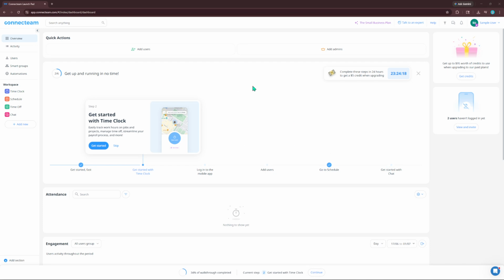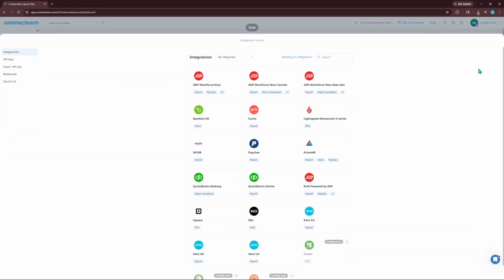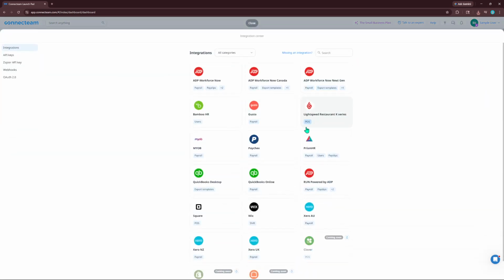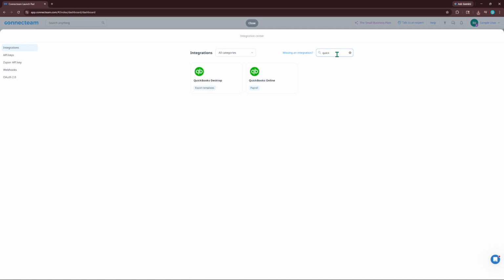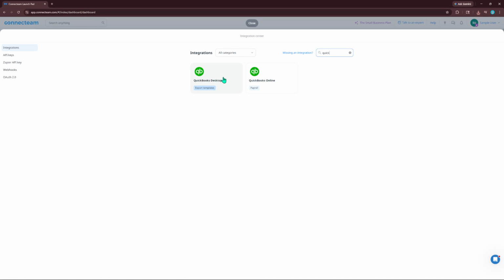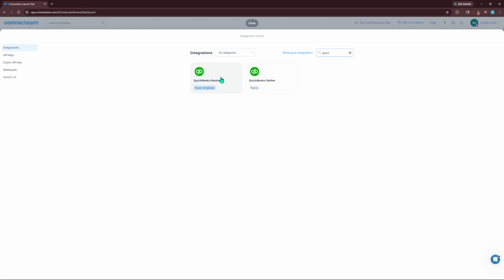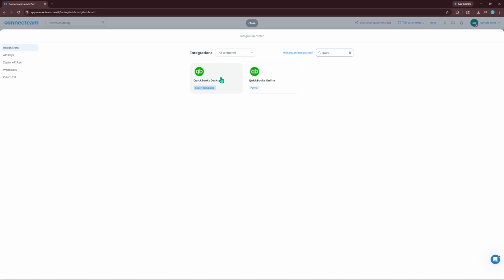How to Connect Connecteam to QuickBooks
In this video, I’ll show you how to connect Connecteam to QuickBooks.

The method is very simple and clearly described in the video. By following all the steps, you’ll easily learn how to integrate Connecteam with QuickBooks, sync employee time tracking and payroll data, and streamline your workforce management.